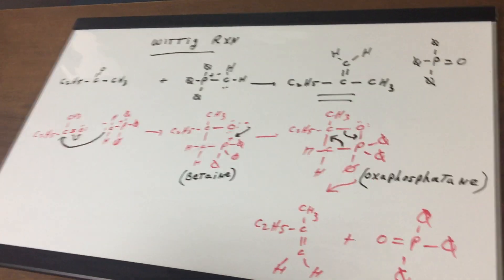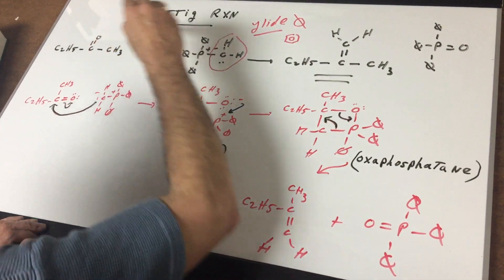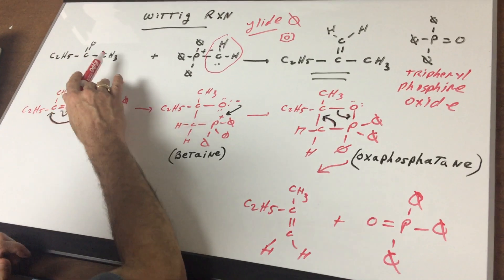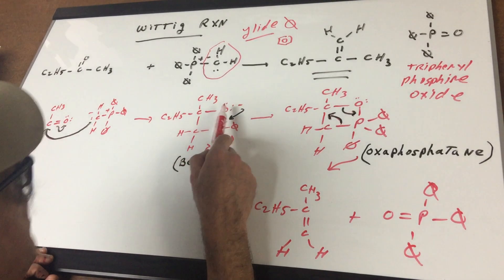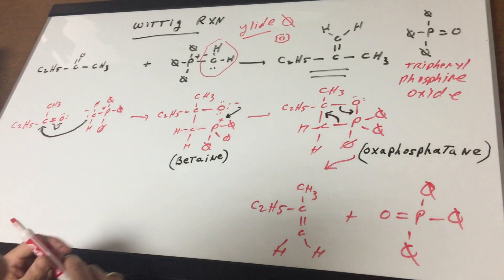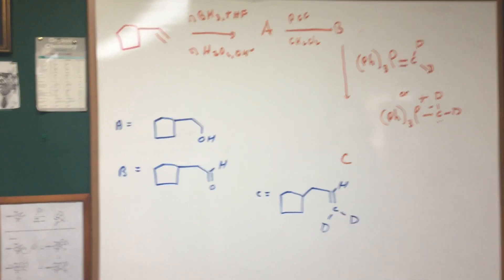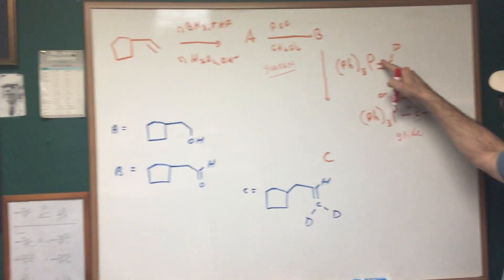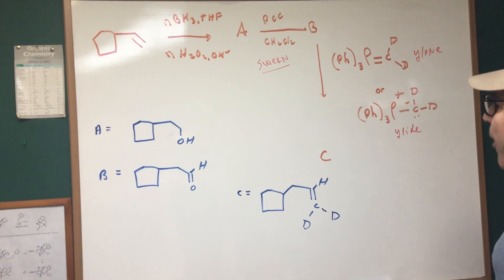Wittig Reaction and Mechanism - Carbonyl Chemistry - ORGOMAN - DAT Destroyer - Dr. Romano